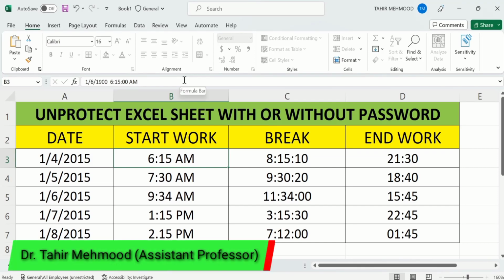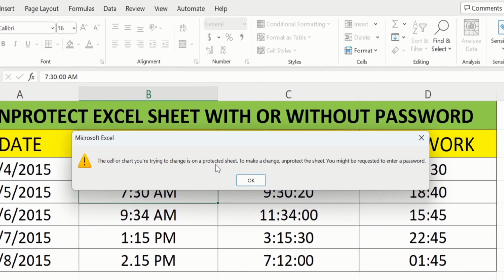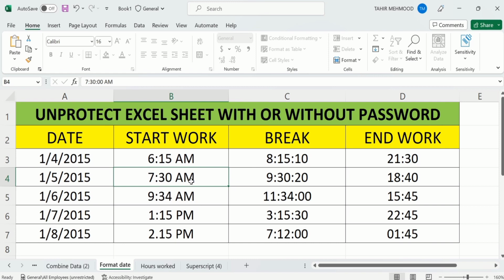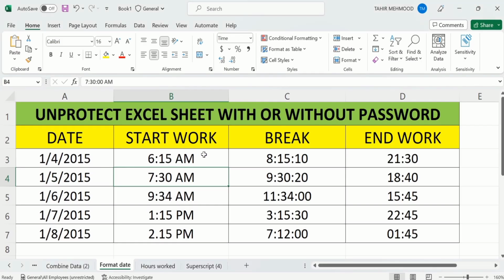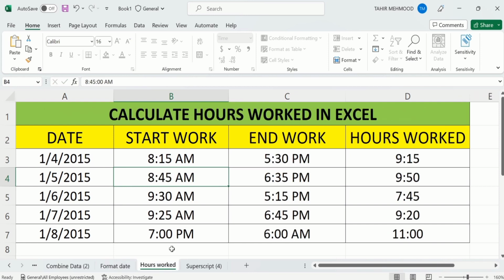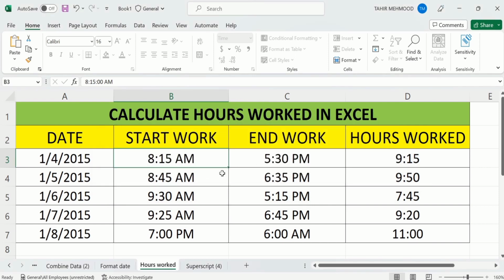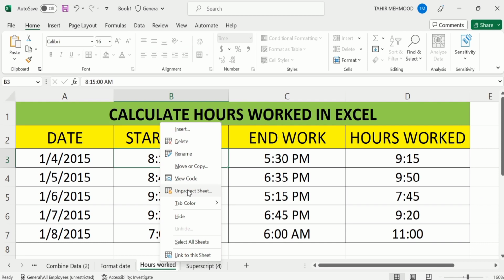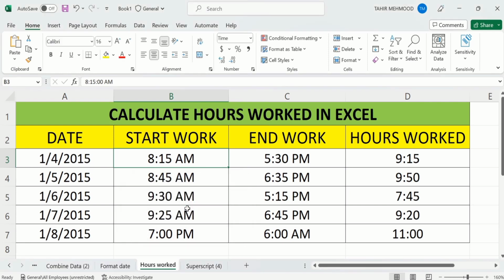How to Unprotect Excel Sheet | EASILY UNLOCK Protected Excel Sheets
In previous video, we have learn how to protect excel sheet with password. In this video, you will learn How to Unprotect Excel Sheet (with or without password) using a quick and easy method. Please note that there’s more than one way to Unprotect Excel Sheet and these methods are more advanced. In this video tutorial, you will get information about How to Unprotect Excel Sheet. You can easily Unprotect Excel Sheet by following this easy tutorial. I have used Microsoft Excel 365 to Unprotect Excel Sheet. You can use other versions of excel such as excel 2010, excel 2013, excel 2016 and excel 2019 to Unprotect Excel Sheet.

Other YouTube Queries:
How To Unlock Password Protected Excel Sheet without Password,
How to Open a Password Protected Excel File within Clicks | Excel Remove Open Password,
How to open Password Protected Excel File (No Software & 100% Free),
EASILY UNLOCK Protected Excel Sheets WITHOUT Password,
How to unlock Protected Excel Sheets without Password,